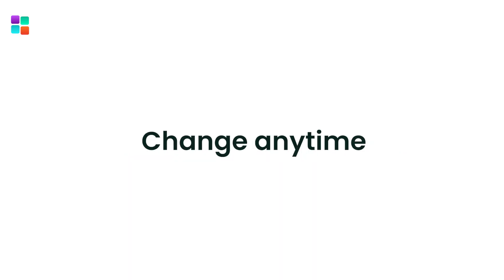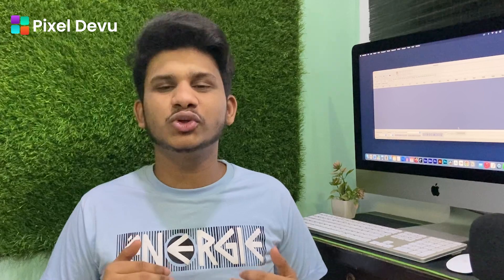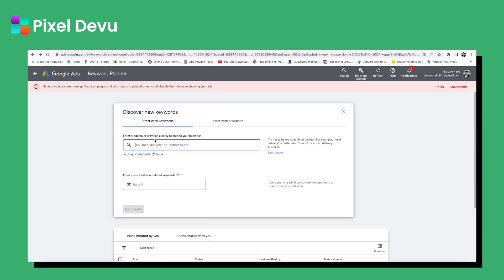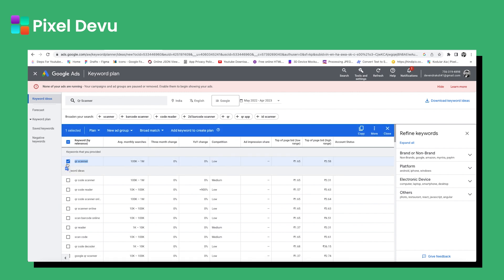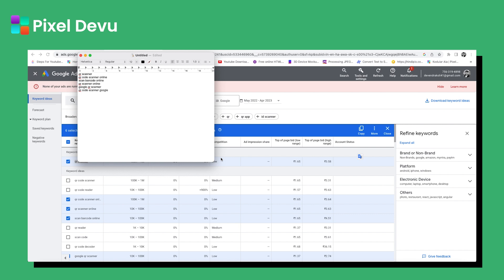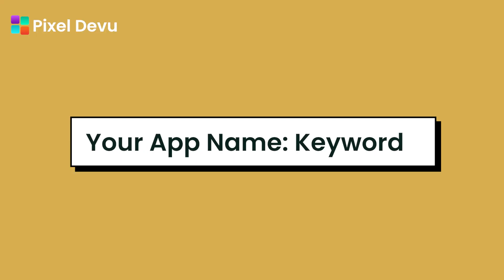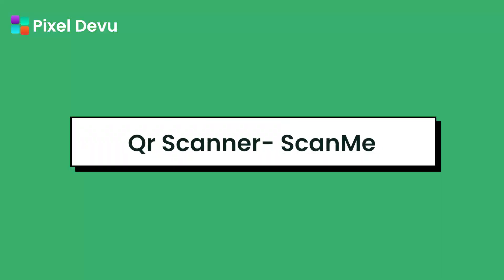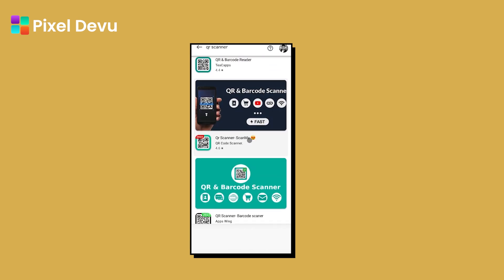Boost Your App's Visibility: How to Rank on Play Store in 2024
Are you struggling to get your app noticed on the Google Play Store in 2024? Don't worry, we've got you covered! In this video we will share with you the top strategies techniques to boost your app's visibility and rank higher on the Play Store. With the ever-changing algorithms and competition increasing by day, it's crucial to stay ahead of the game.

VISIT

VISIT

In this comprehensive guide, we will walk you through the step-by-step process of optimizing your app listing, implementing ASO (App Store Optimization) strategies, and leveraging the latest trends to improve your app's ranking and drive more organic downloads. From keyword research to metadata optimization, we will cover everything you need to know to succeed in the highly competitive world of app development.

So if you're ready to take your app to the next level and reach a wider audience, then this video is a must-watch for you!

Or

Chapters:
00:00 Introduction
00:37 What Is ASO (App Store Optimisation)
00:50 What Is On Meta Data
01:00 What is Off Meta Data
01:16 Keyword Research
02:16 On Meta Data: Include The Keyword In Package Name
02:27 On Meta Data: App Title
03:23 On Meta Data: App Logo
03:25 On Meta Data: Short Description
03:39 On Meta Data: Long Description
03:50 On Meta Data: App Screen Shorts
04:14 Off Meta Data: App Installs & Rating Reviews
04:57 Convert Website To App In 2 Min

Convert Website To App Just In 2 Mintues 😱 || Web To App 🔥

Using PC:
Apple iMac (21.5-inch, 2.3 GHz, Dual-core 7th-Generation Intel Core i5 Processor, 8GB RAM, 1TB Storage)

Using Mic:

Using Camera:

 Using Tripod For Camera: